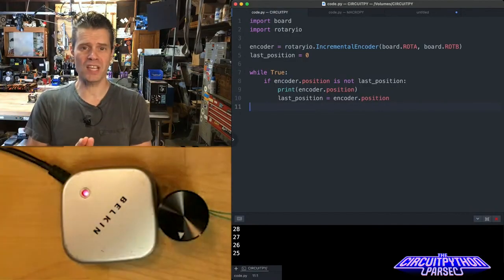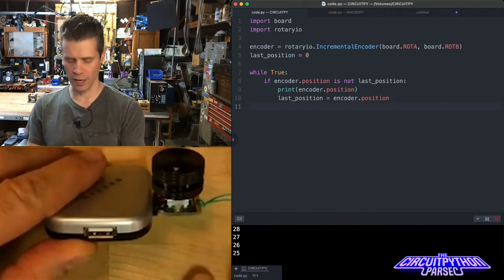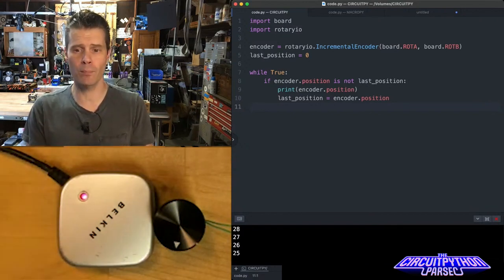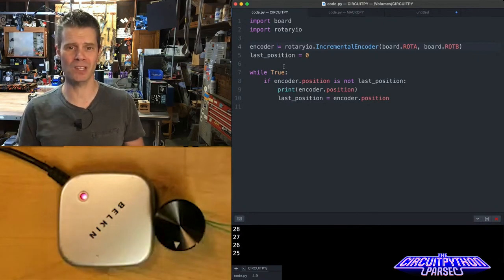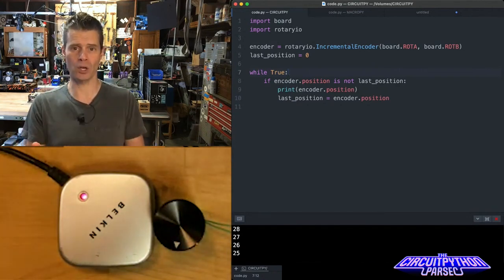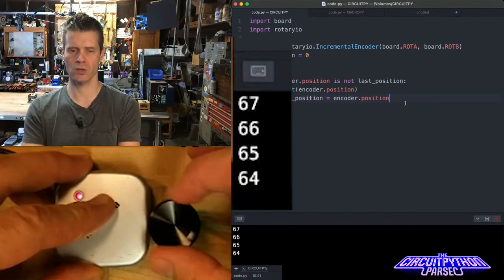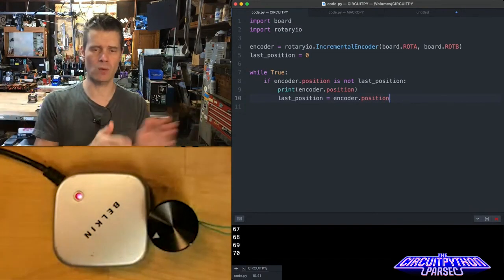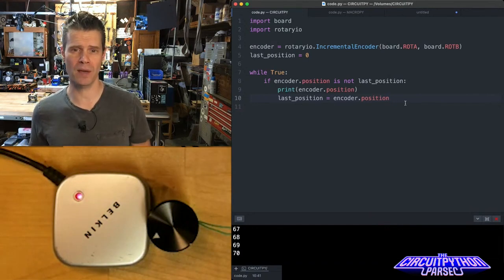John Park's CircuitPython Parsec: Rotary Encoder @adafruit @johnedgarpark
How to read a rotary encoder in CircuitPython -- it's easy, useful, and fun!